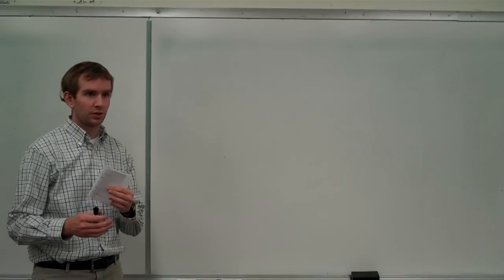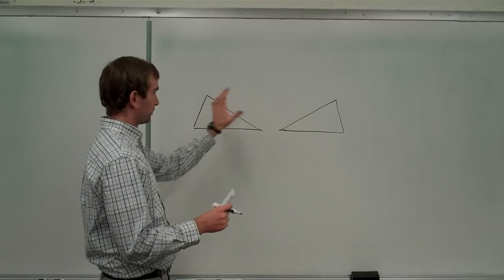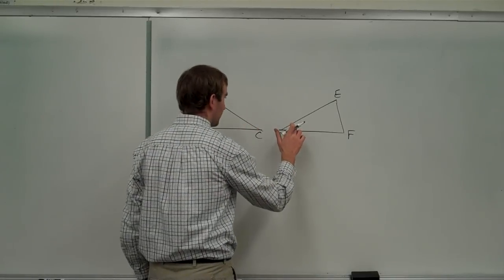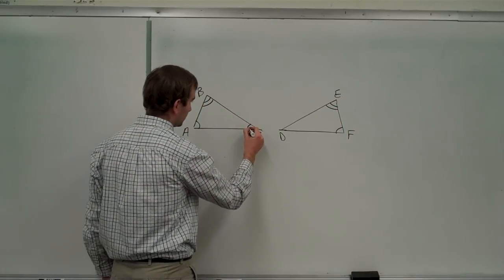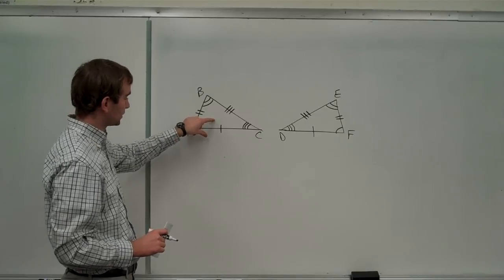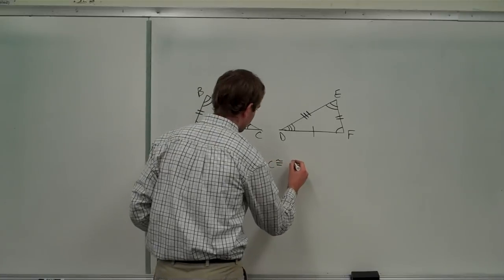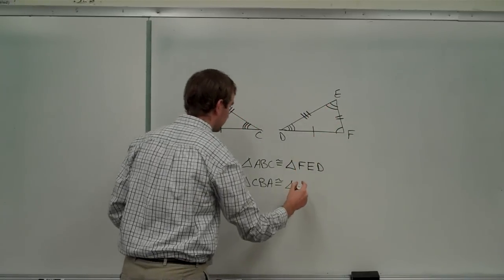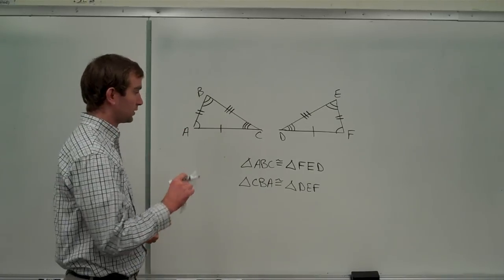Geometry 4a: Intro to Triangle Congruence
Introduction to triangle congruence, what it means for two triangles to be congruent, etc.